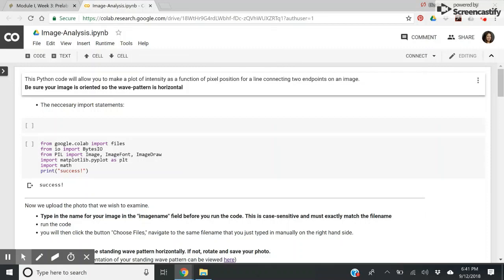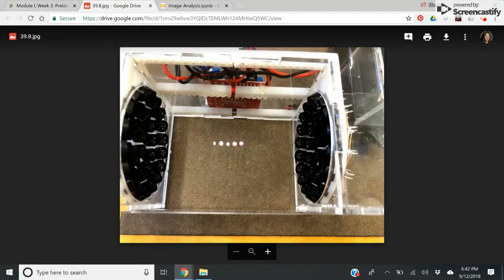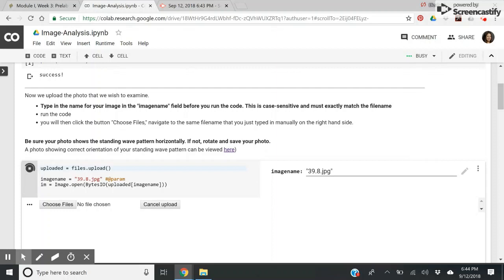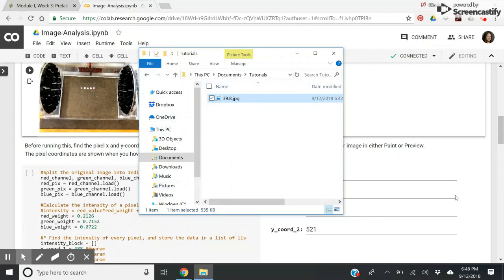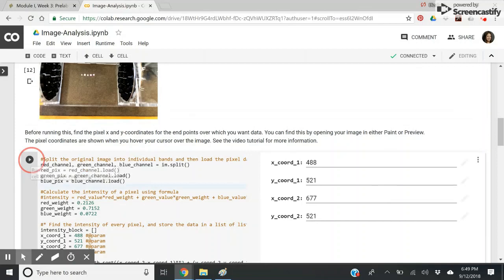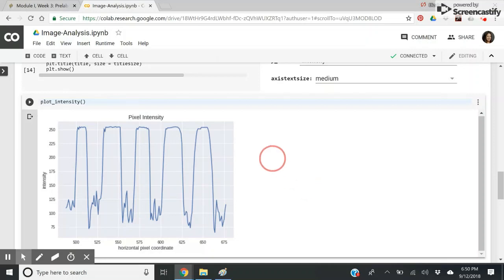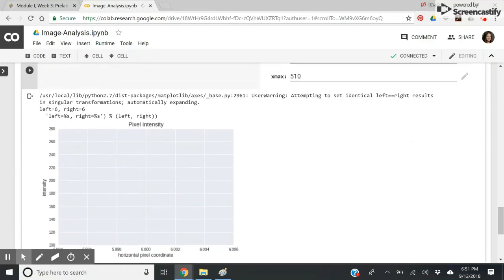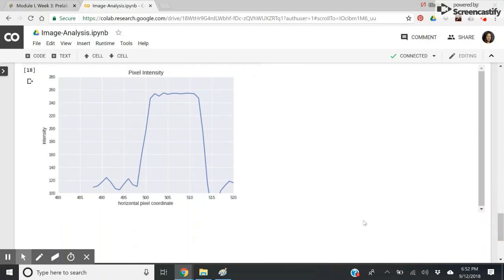Image Intensity Plots in Colaboratory